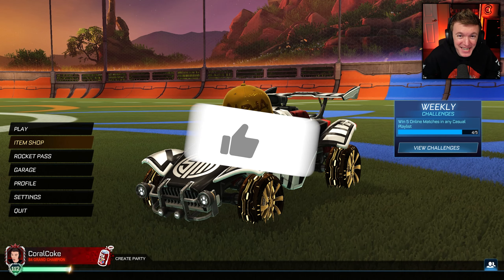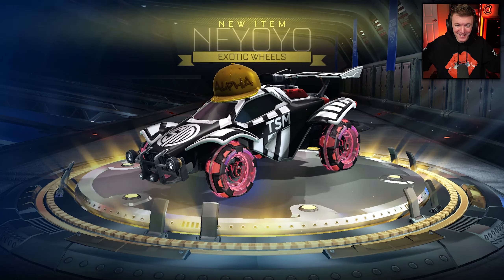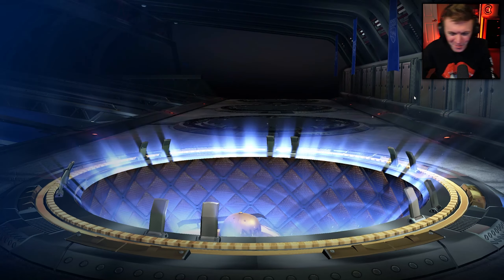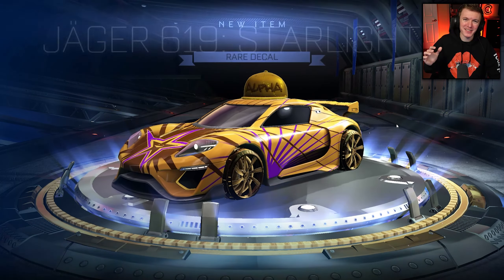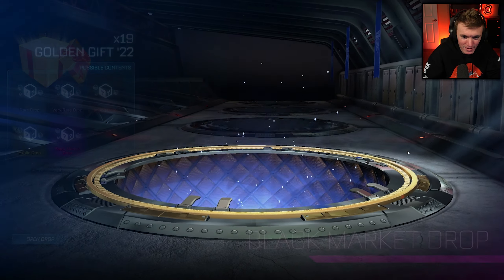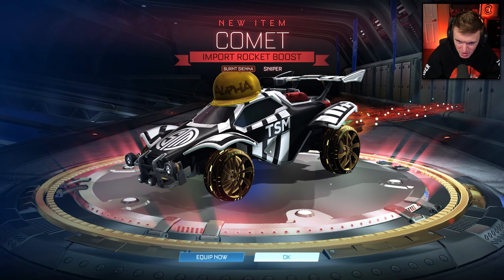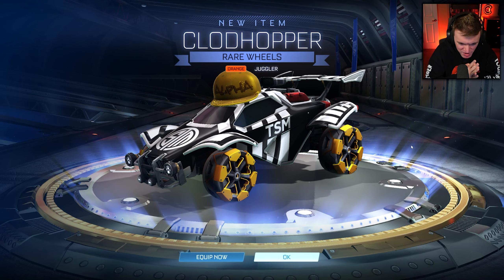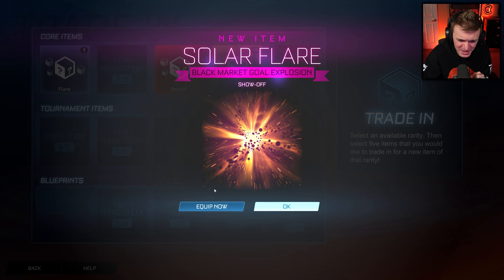THESE ARE THE *LUCKIEST* CRATES IN ROCKET LEAGUE HISTORY!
Hello everyone! Welcome back to a brand NEW video 🙂 CoralCoke here and today we are opening 50 golden gift 22 crates in Rocket League season 10! I do Rocket League crate opening videos like these all the time so be sure to hit the subscription button below if you want to see more!